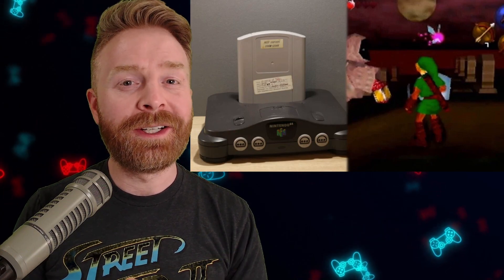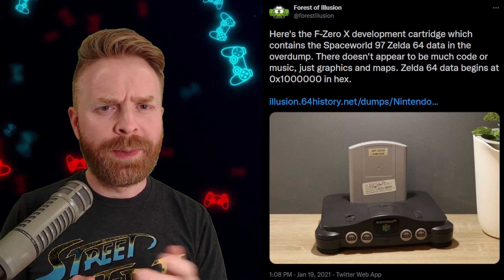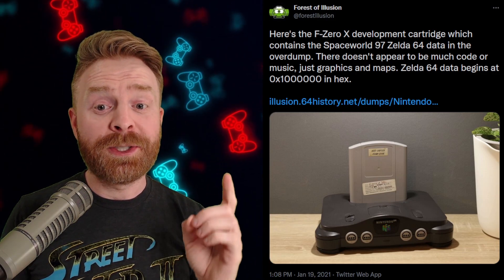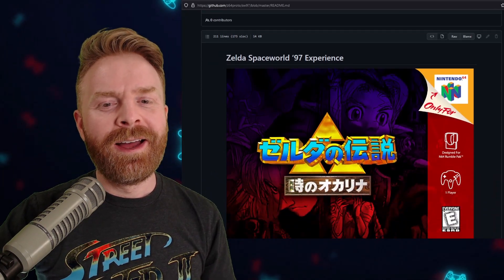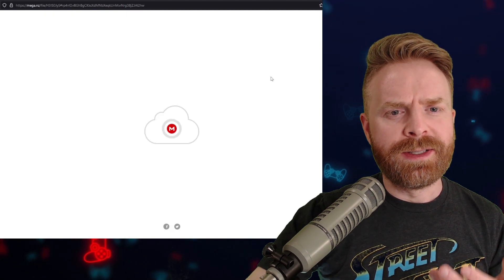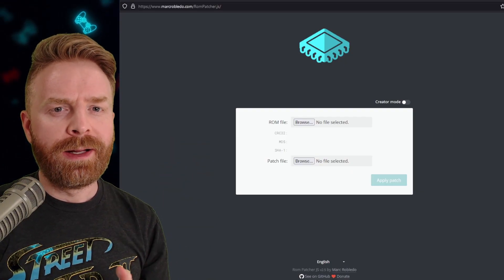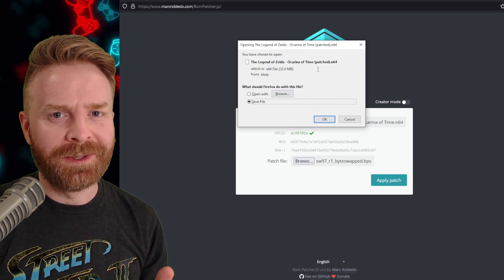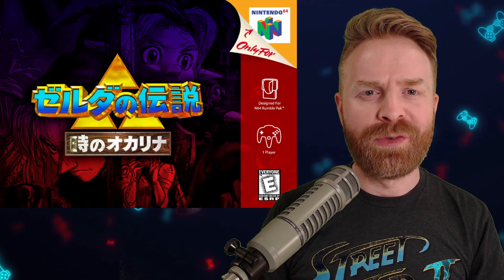How to Play the Zelda Ocarina of Time ROM from SpaceWorld 97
Hey all! In this video we go over the new Zelda 64 Nintendo Spaceworld ROM patch!